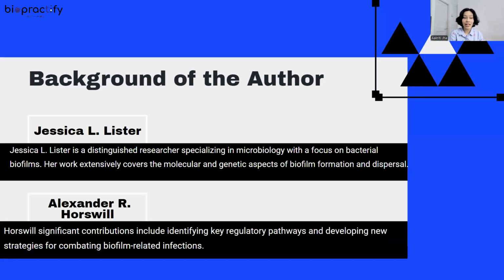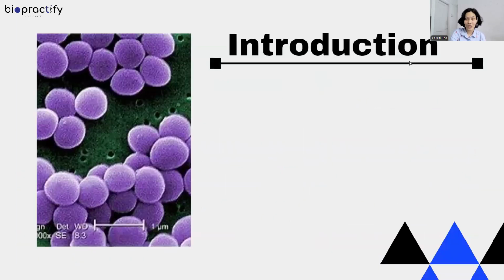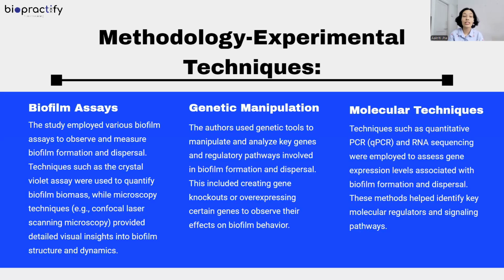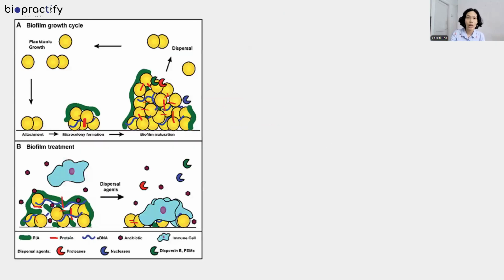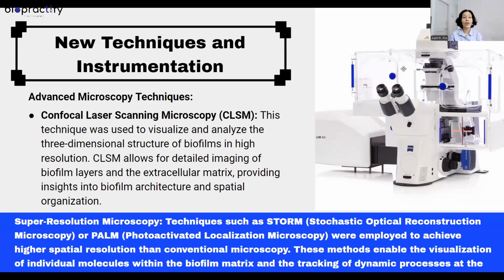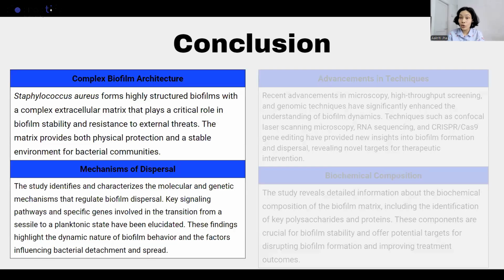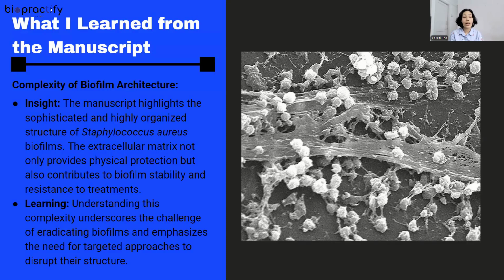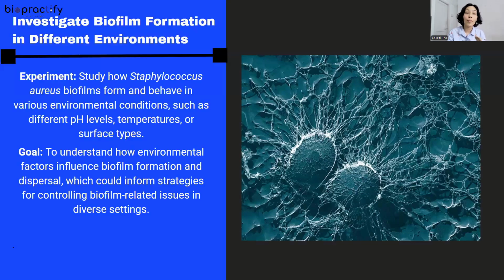Skill Development Program in Bioinformatics & Data Analytics | AAKRITI JHA